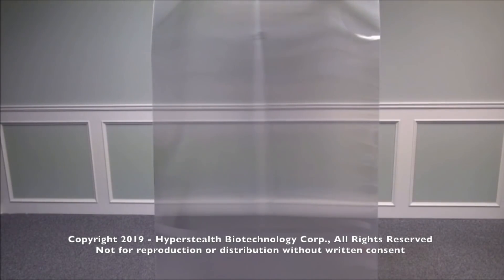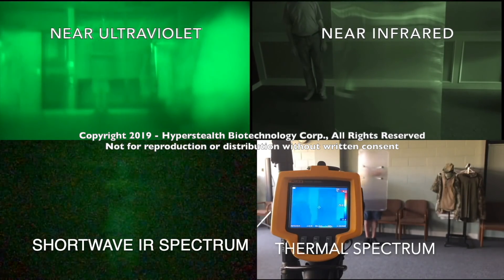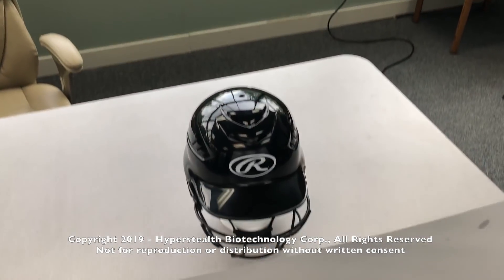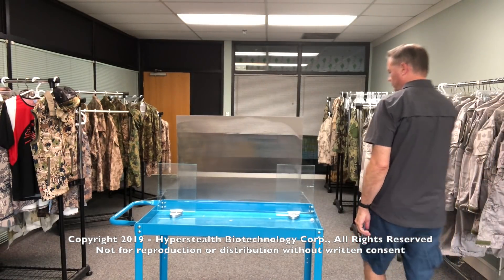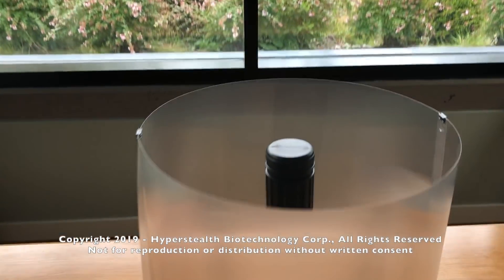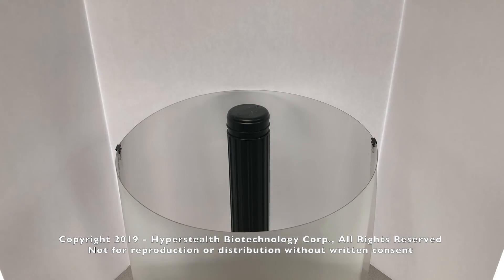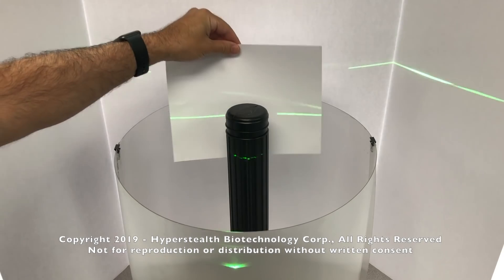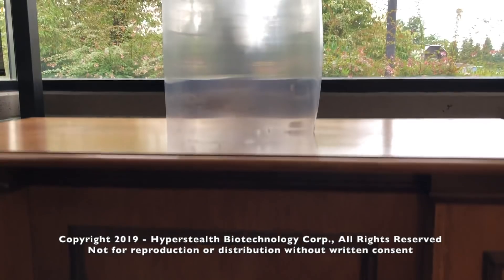Hyperstealth Invisibility Cloak 9 Minute Promotional Video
Hyperstealth Invisibility Cloak 9 Minute Promotional Video shows the ability of the material to make a target completely invisible across more than just the visible spectrum. It does not explain in depth why or how it works, that can be seen in our Technical Video available